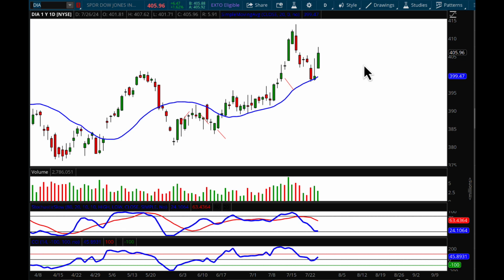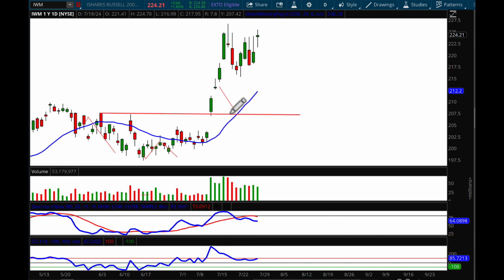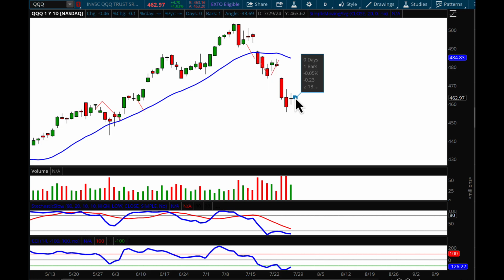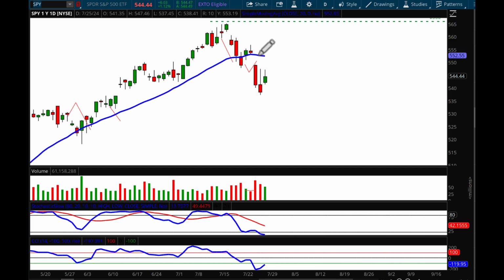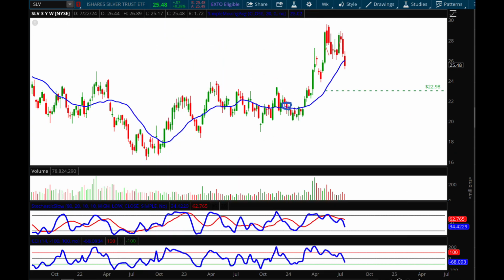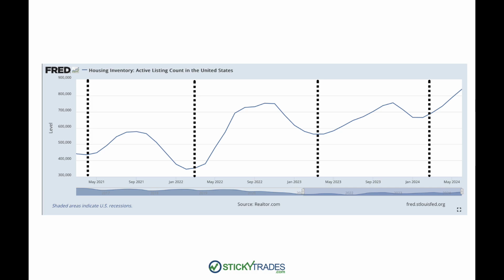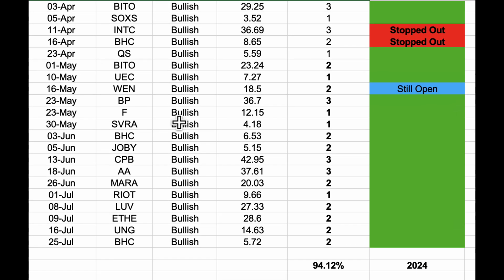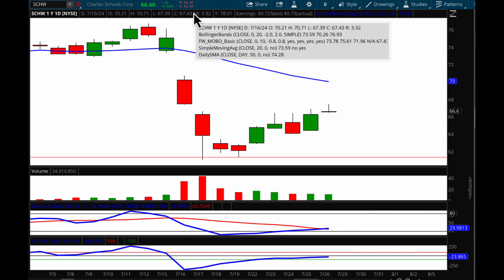The Housing Bubble could lead to a Market Crash - Weekly Market Report with AJ Monte CMT